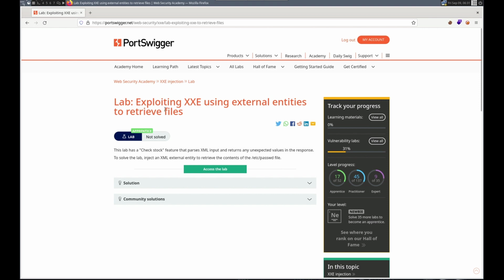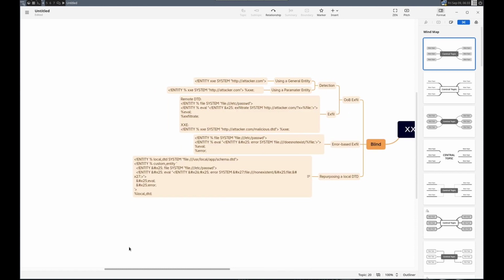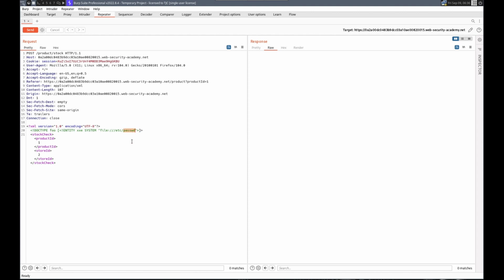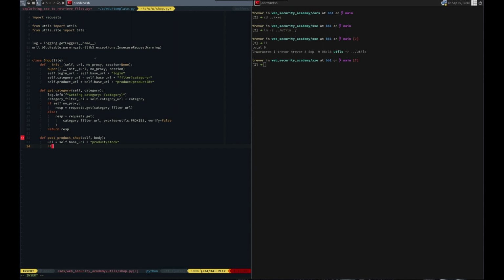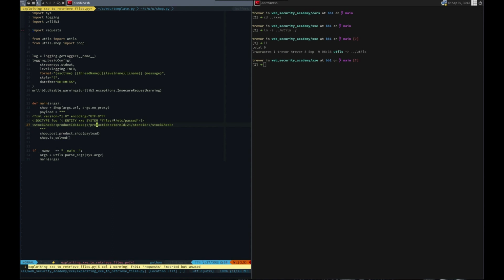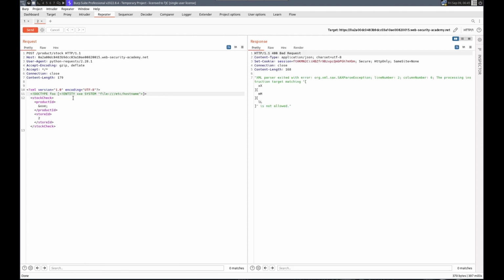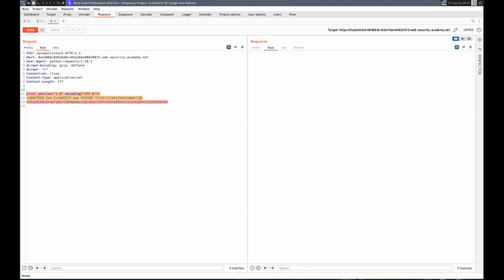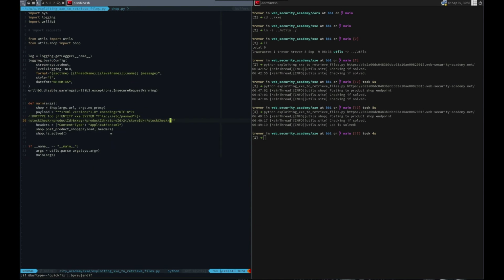Web Security Academy | XXE | 1 - Exploiting XXE to Retrieve Files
Simple XXE lab to extract local files from the application.